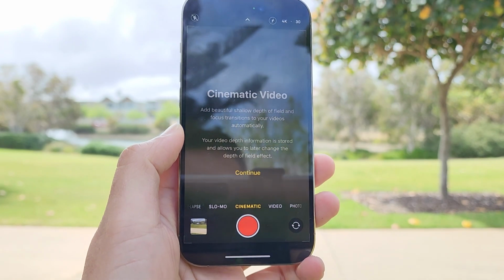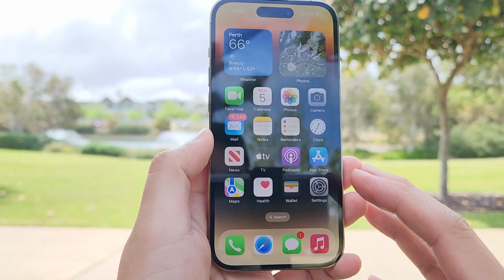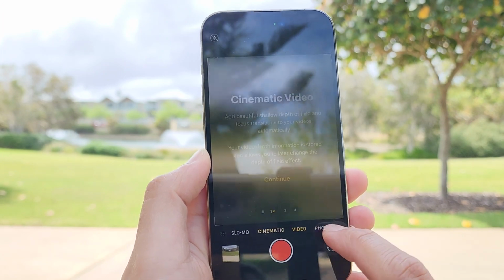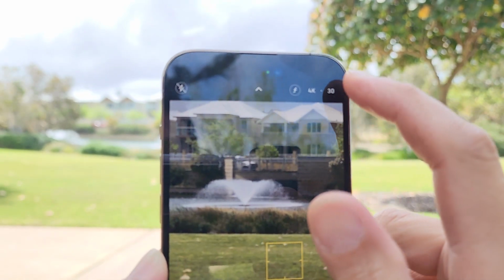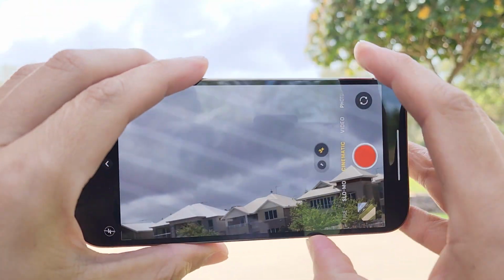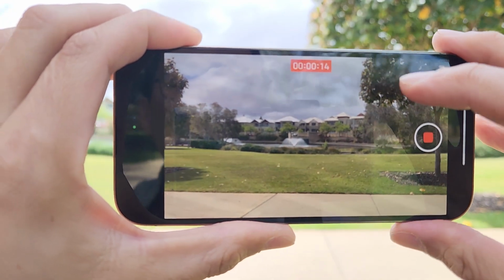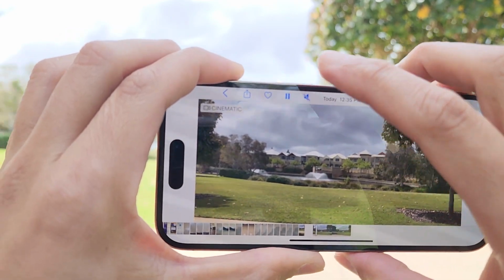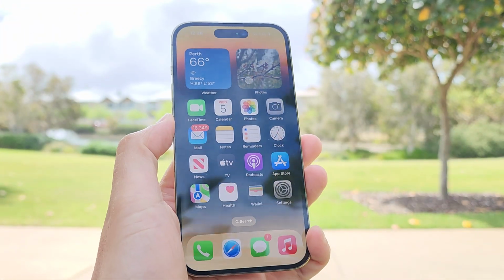iPhone 14's/14 Pro Max: How to Take A Cinematic Video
Learn how you can take a cinematic video on the iPhone 14/14 Pro/14 Pro Max/Plus.